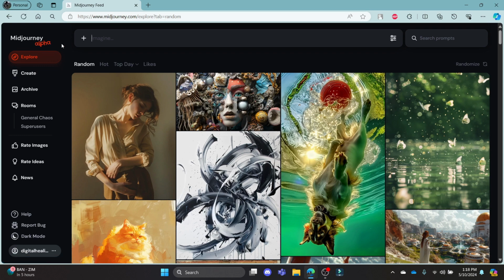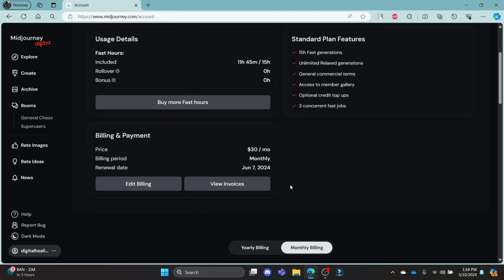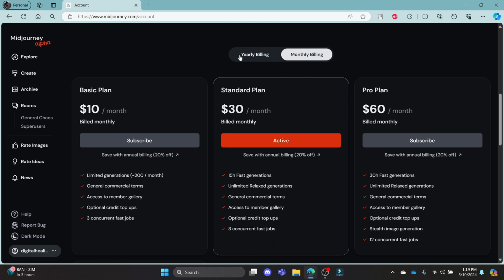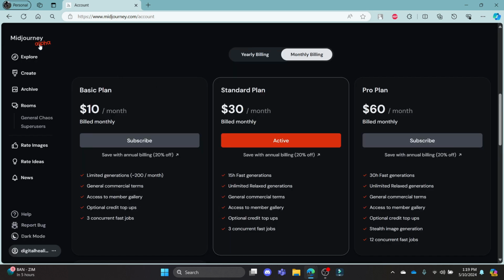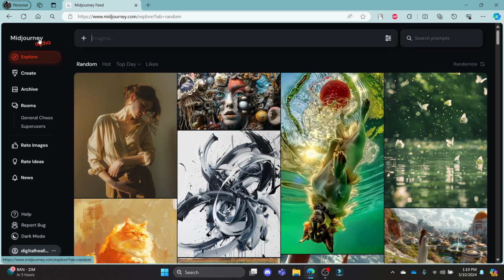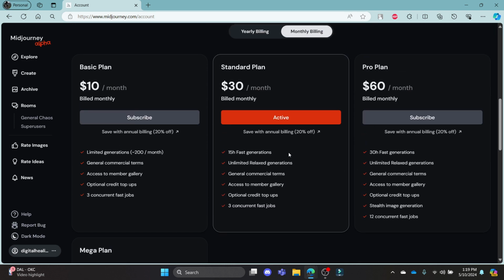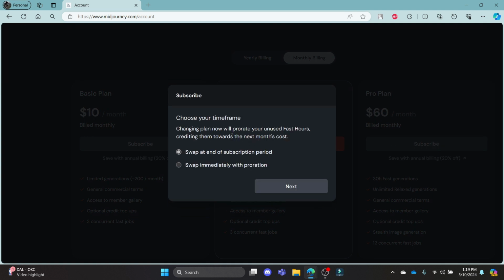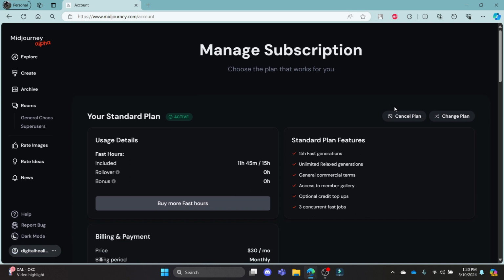How to Change Your subscription Plan on Midjourney 2024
In this video, we’ll show you how to change your plan on Midjourney. Whether you’re looking to upgrade for more features or downgrade to a more affordable option, this step-by-step guide will make the process easy. Learn how to navigate the settings and select the best plan for your needs on Midjourney.